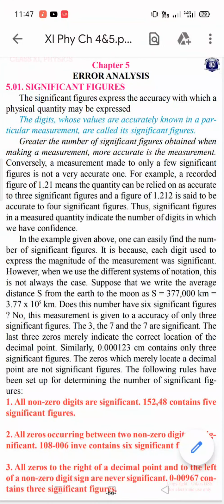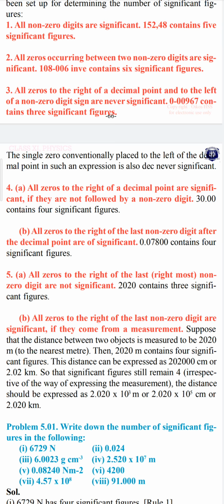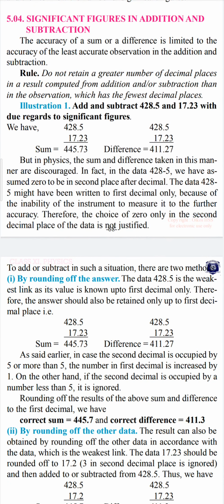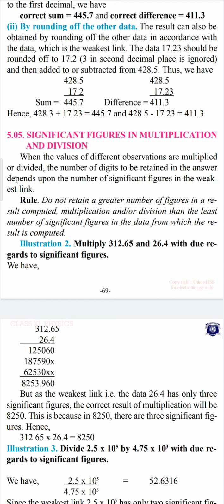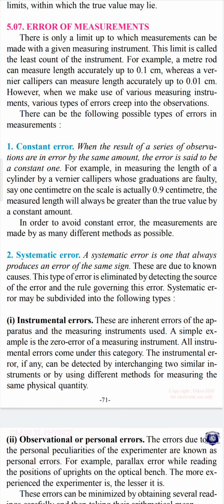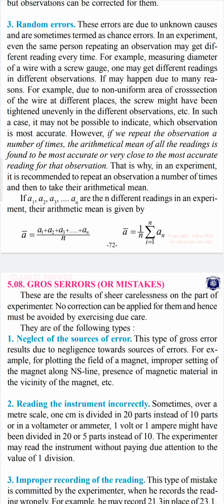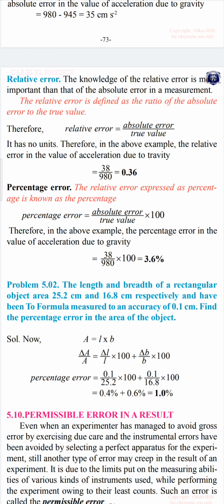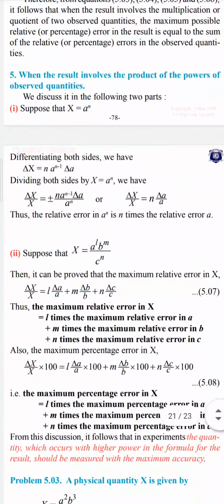Pawl 11 Fusis U1C5 Error Analysis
Reading the whole chapter.
Read by CORTANA.